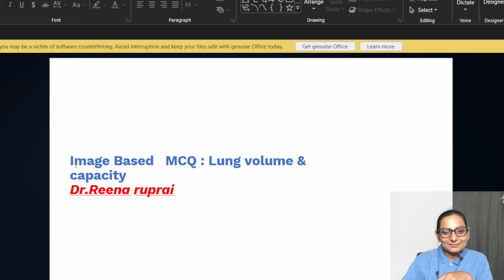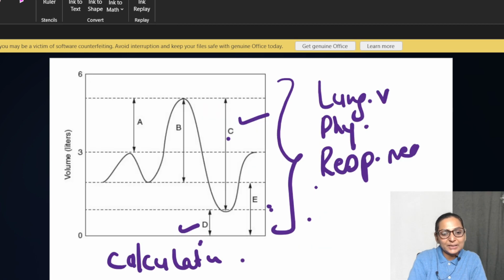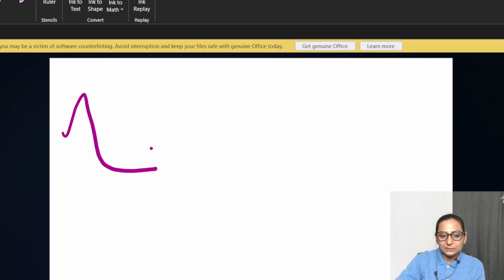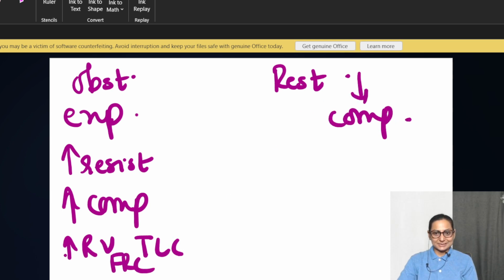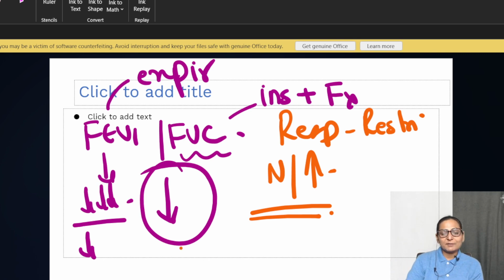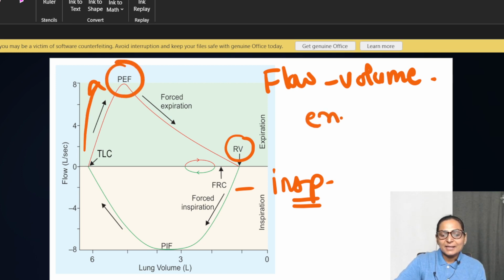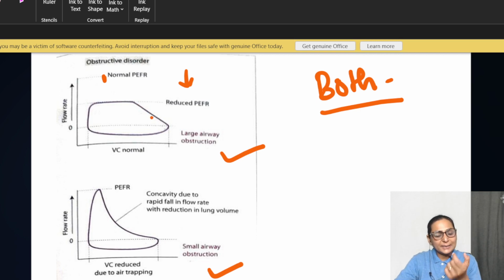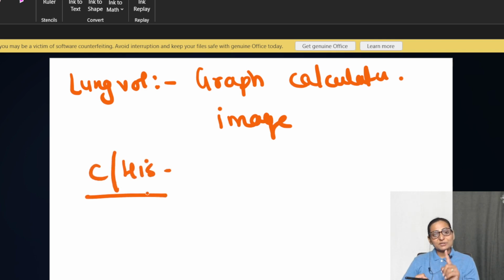MCQ on Lung volume & capacity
Respiratory MCQ Discussion